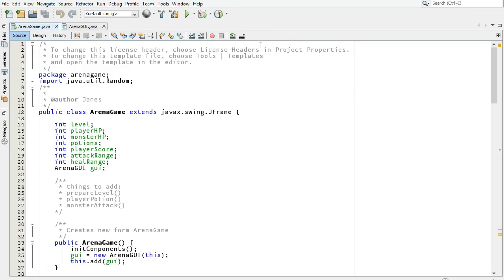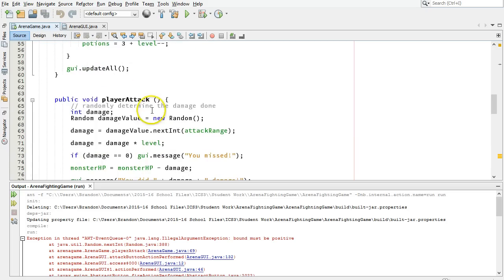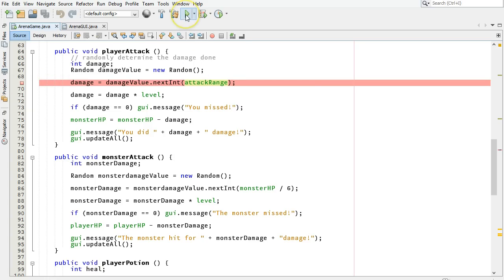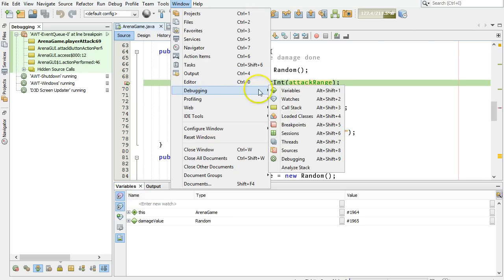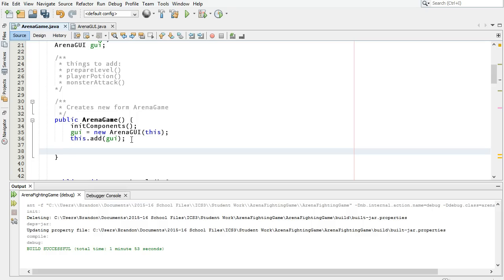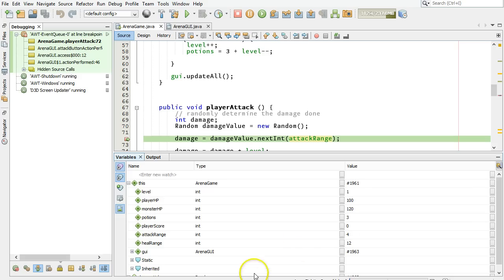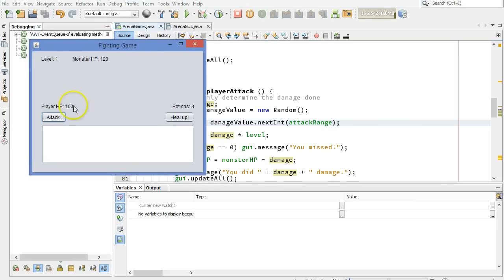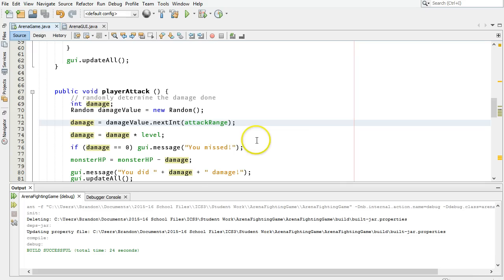Debugging in NetBeans with Breakpoints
Using the NetBeans IDE to set breakpoints and inspect variables while your program is running. I use a student's program which was throwing an IllegalArgumentException, read the stack trace, and then use a breakpoint to figure out what was going wrong. A big thanks to James for permission to use his code!